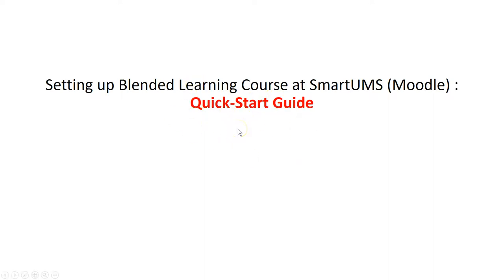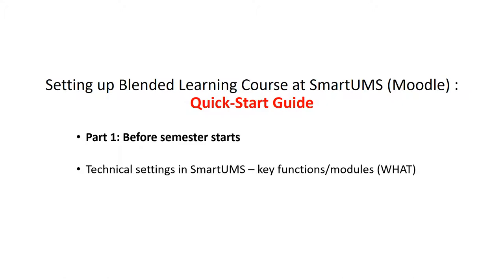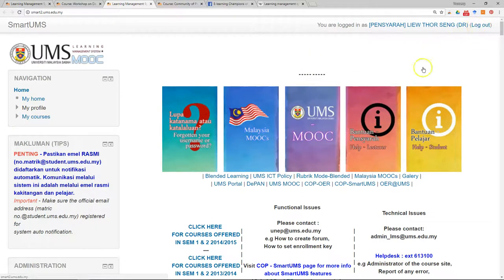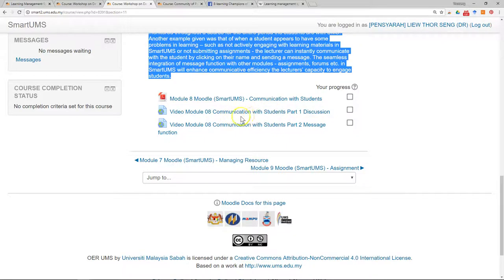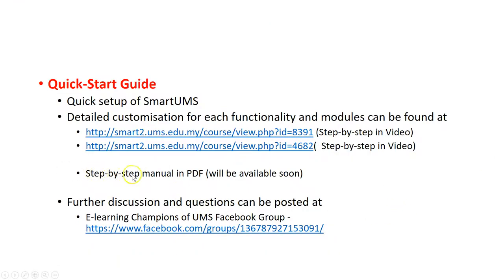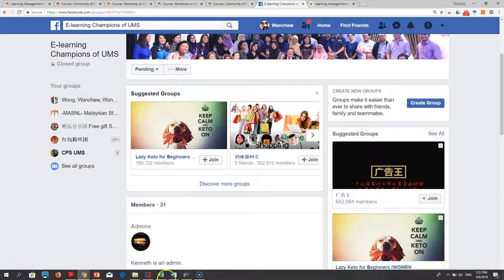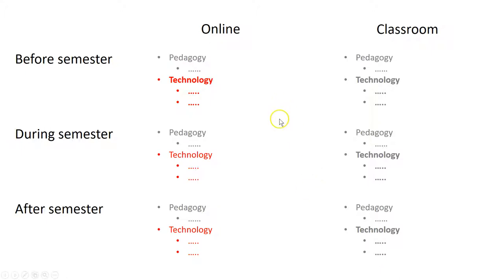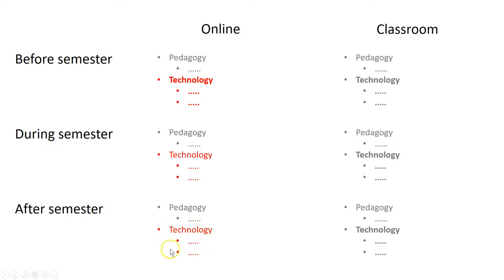Introduction to Quick Start Guide